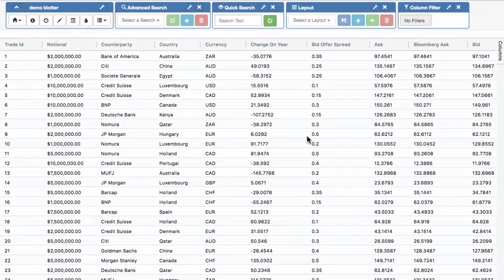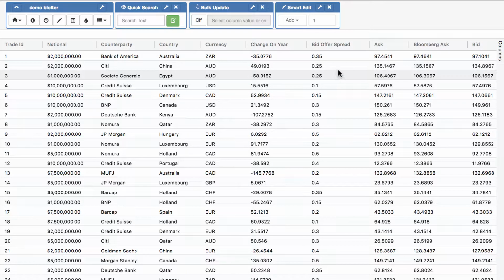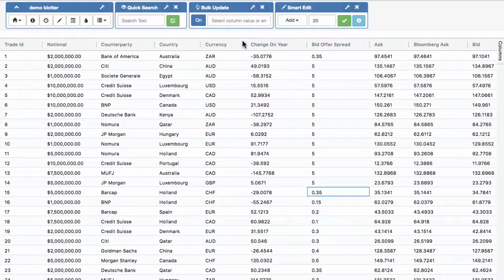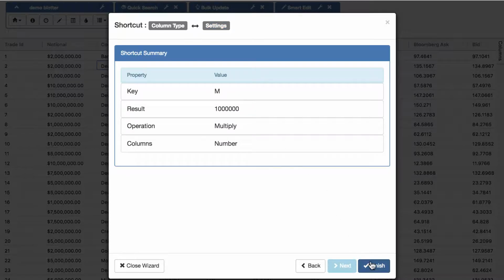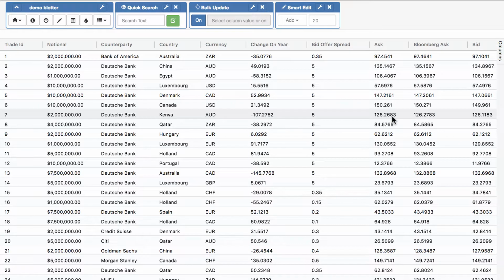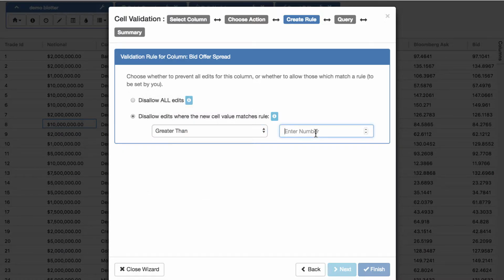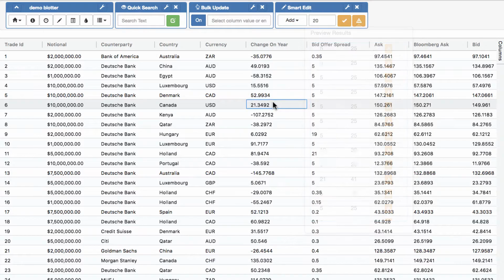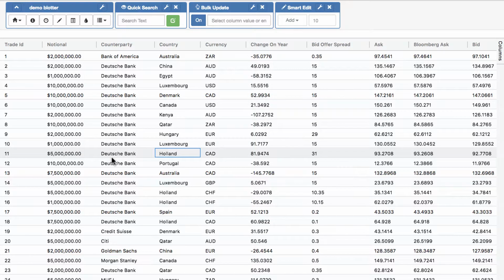The Editing functions in AdaptableBlotter.JS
See how Smart Edit, Bulk Update, Keyboard Shortcuts allow you to edit your data in the Adaptable Blotter in exciting and intuitive ways.  Use the Cell Validation function to make sure that only edits that meet your rules, or stay in your limits, are allowed.